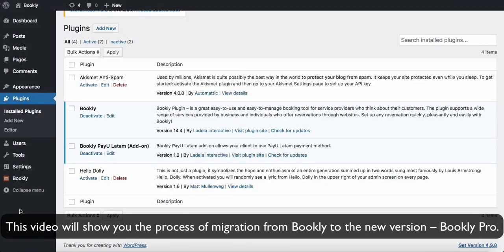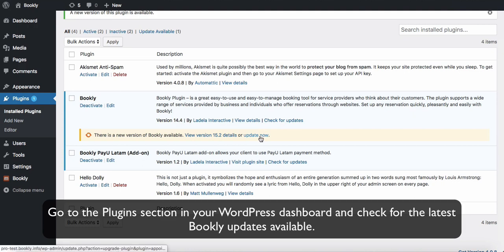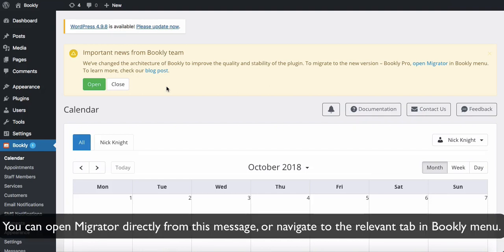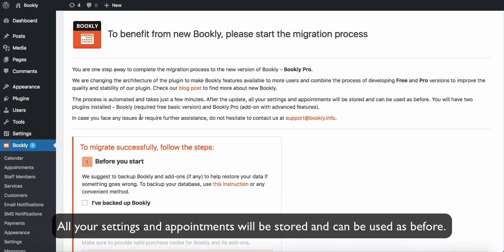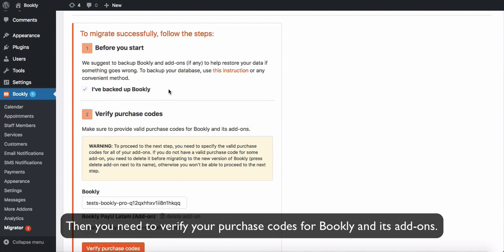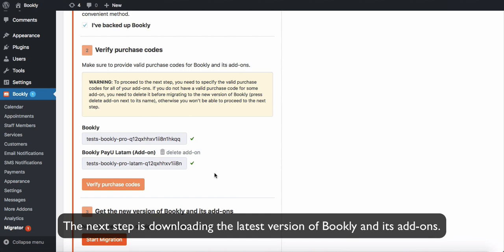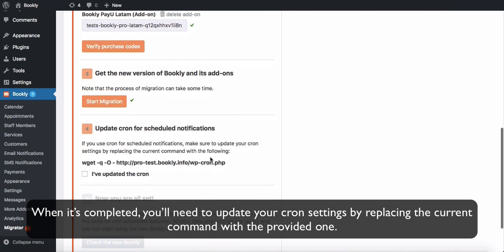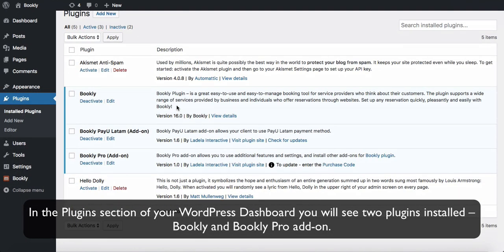How to migrate from Bookly to Bookly Pro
This video describes the process of migration from old Bookly to new Bookly Pro.
To learn more about the major Bookly update, read our blog post
To find out more about the migration process, see our detailed documentation